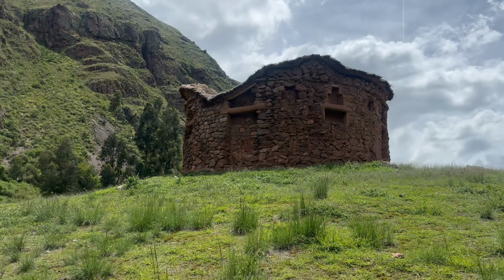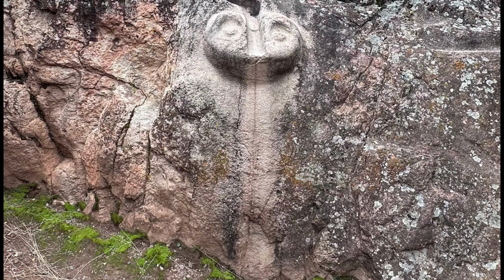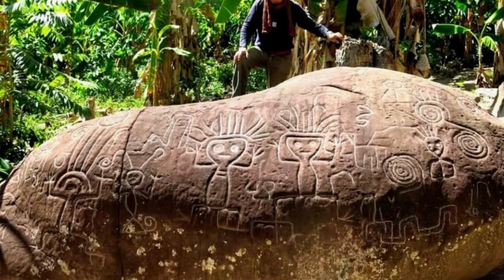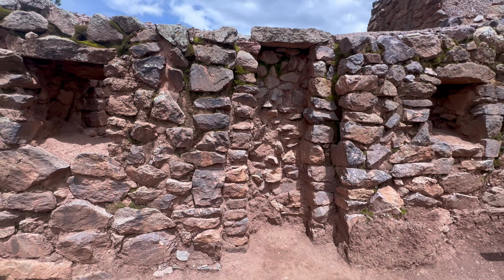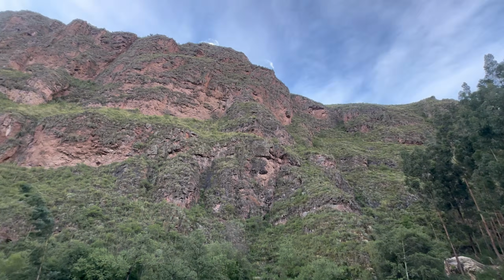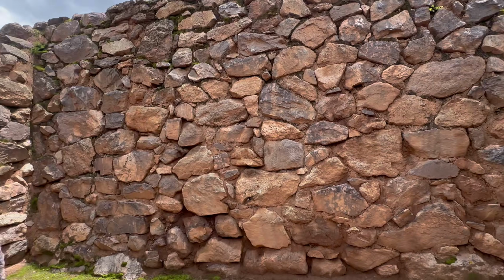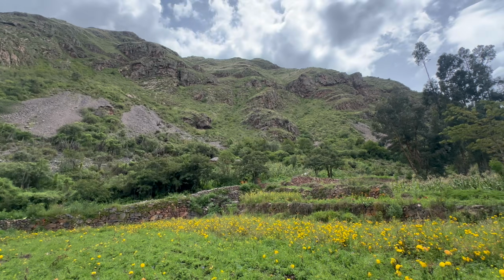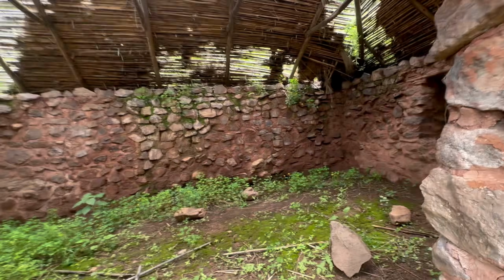Mystery Unu Urqo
Today we are visiting a small site in the region of Calca, which has a very unique huaca, or sacred site as they are called here in Peru, called Unu Urqo. What makes this site so different from most archaeology sites is that we can see a large monolithic stone which has the face of some kind of being. Is it a snake? Or a frog? The Andean god of Wiracocha? A duende, or goblins as they are called here, or perhaps an alien? All of these ideas have been floated around by the locals that live here.

Come with me and let’s explore this very lightly visited but fascinating site in the heart of the Sacred Valley of Peru.

MORE

Advanced ancient civilizations left their marks in the stone for future generations to find. The earliest civilization is called the Mother Civilization, also known in Peru as the Hanan Pacha culture and they are monolithic meaning they were built out of usually one giant stone, while the second civilization is the Megalithic, and are usually built with giant precision polygonal fitted stones. Both the megalithic and later cultures frequently built around these monolithic structures as they saw them as sacred sites. On this channel we will explore the unique features of these sites and explore who may have built them and for what reasons.

Please check out Rafa Mercado's channel for more information about the solar deities and more interesting topics of ancient Peru